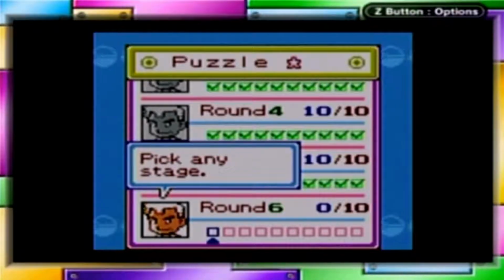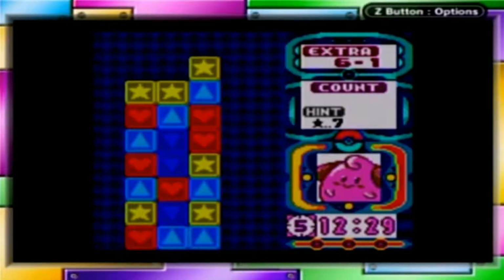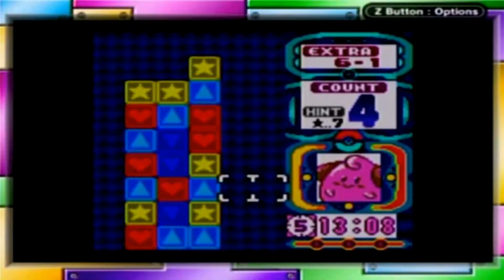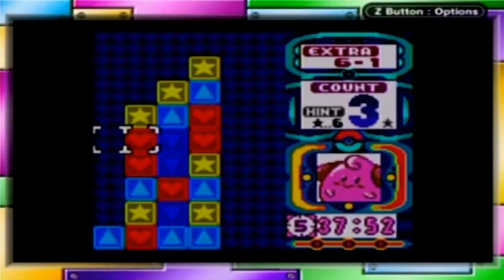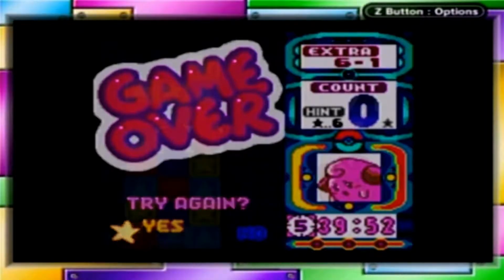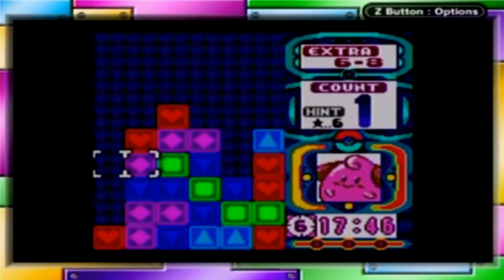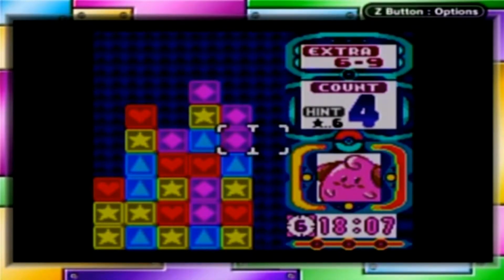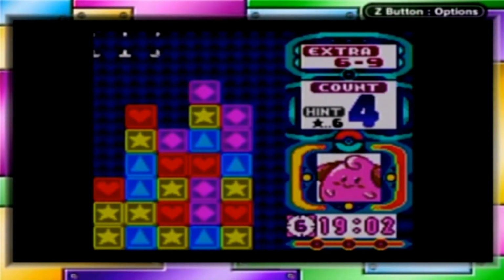Let's Play Pokemon Puzzle Challenge - Puzzle Round 6 Extra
The round that will make or break you as a puzzle solver; round 6 extra. Those easy to spot solutions have pretty much up and vanished in this round of puzzles.  Thankfully, I'm in a much better mood during this part, compared to the previous 2 puzzle rounds.